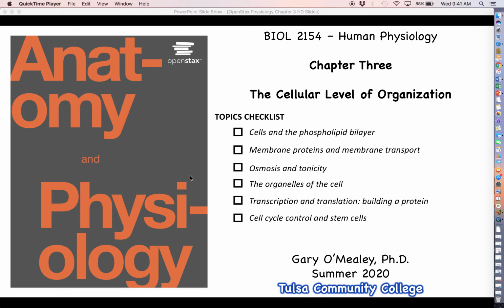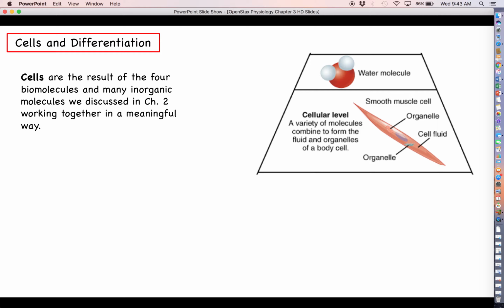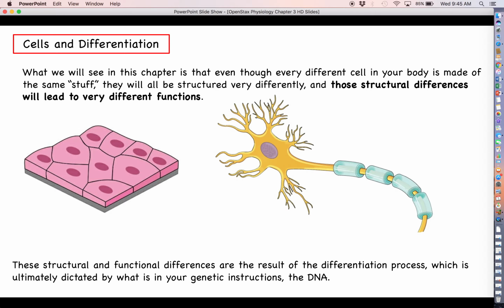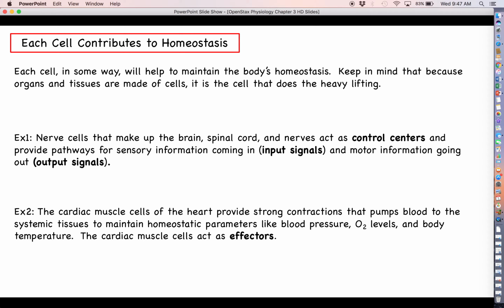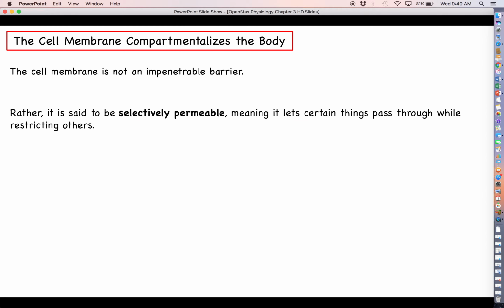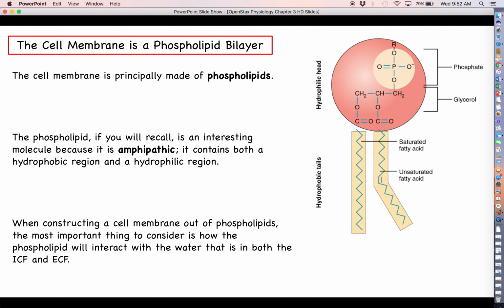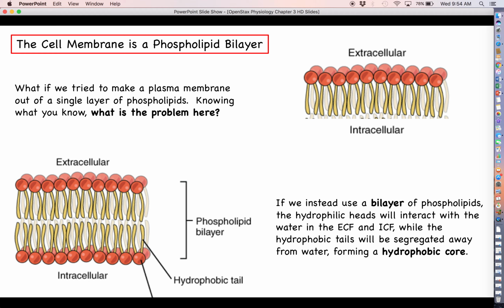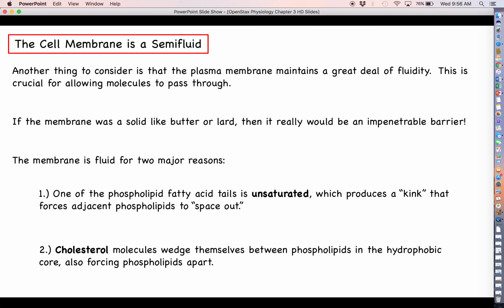Human Physiology - Ch. 3 Part 1 - The Cell and its Plasma Membrane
This video recaps the compartmentalization of the body fluids and introduces the phospholipid membrane.